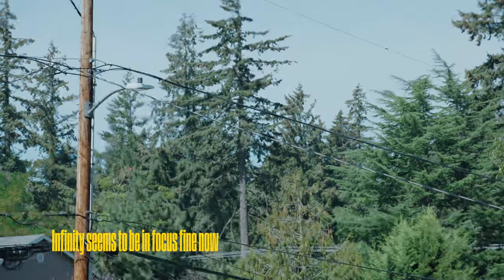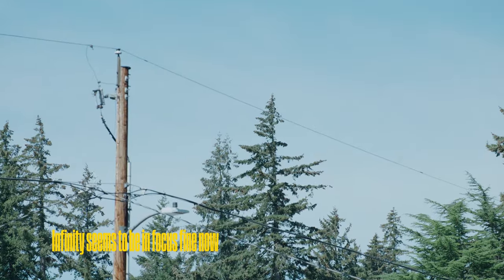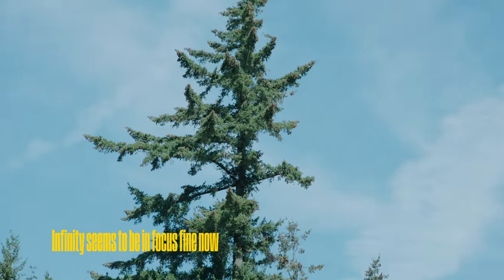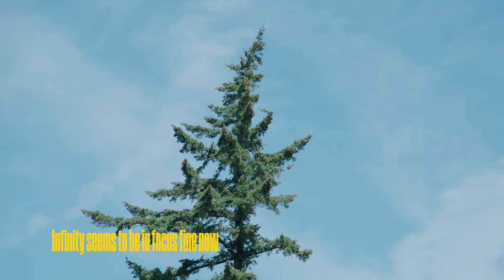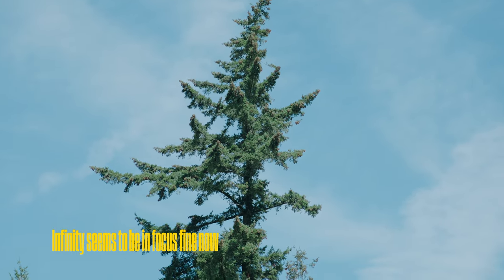Did Samyang make this lens better for Lumix S5IIX/S5II shooters?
🎛️ Custom LUTs:
🛒 MY GEAR STORE
🎥 MY MAIN CAMERA
➡️ MAIN LENS I ALWAYS USE
📷BTS Camera
📷 FAVORITE VLOG CAMERA!
🎤 MICROPHONE I LOVE!
➡️ VARIABLE ND’S I LOVE!
➡️ FAVORITE SOFTENING FILTER
➡️ MINI VIDEO TRIPOD HEAD:
🎒 MY MAIN CAMERA BACKPACK:
➡️ TRIPOD I RECOMMEND: